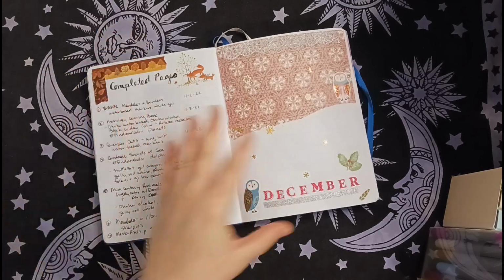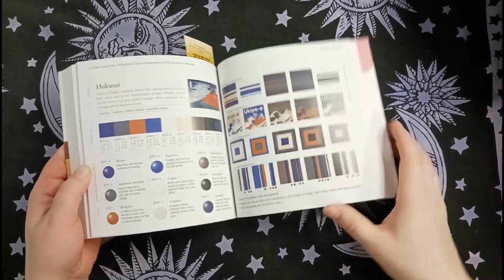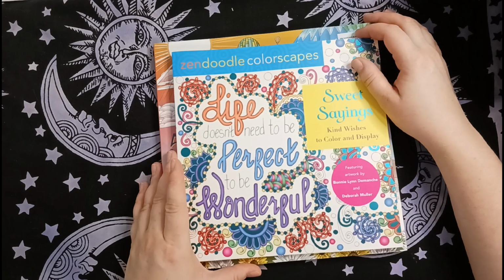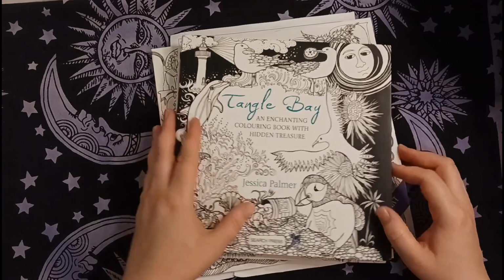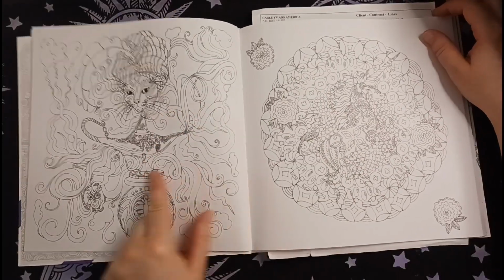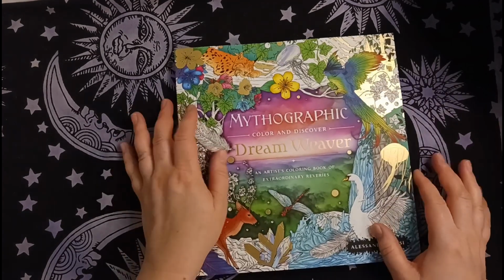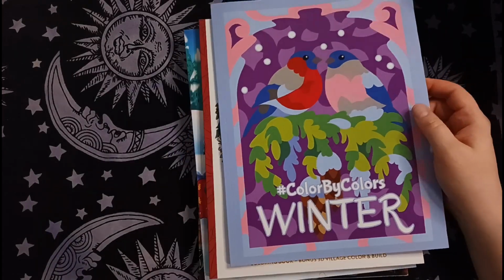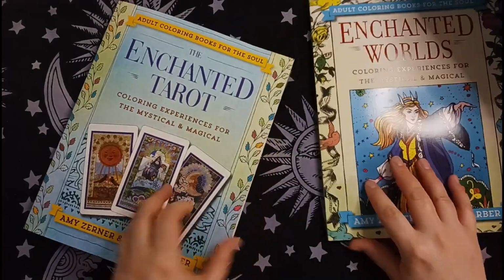December Haul | Adult Coloring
Staedtler 120 Water based markers
Set 1 Irojiten pencils
Practical Color Combinations

World of Warcraft
Jane Austen Said It Best
Color Me Mindful Birds
Sweet Sayings Zendoodle
52 Sunsets
Aztecs & Maya
Legendary Worlds
Dreamweaver Mythographic
Tir Na Nollag pdf
Winter Dreamlings
Enchanted Winter
Winter Color By Color
Christmas Tiny Homes
Christmas Animals Morgana Skye
Enchanted Tarot

And I forgot to show these when I re-recorded!!
50 Christmas Miniatures
50 Winter Miniatures
50 Winter Mandalas